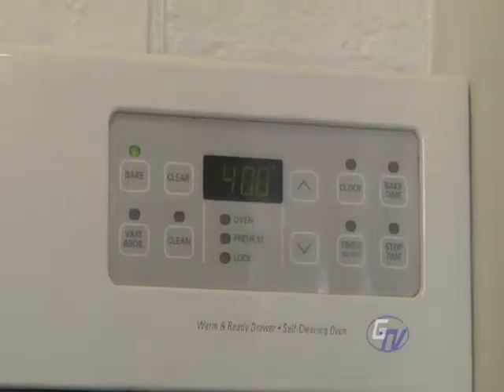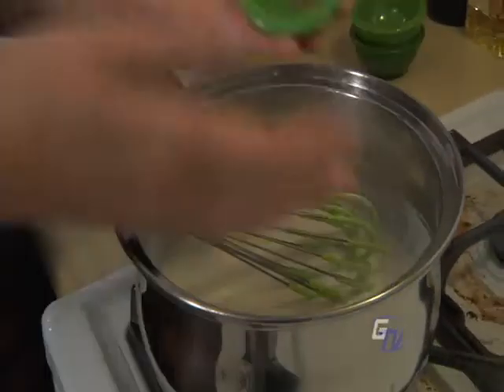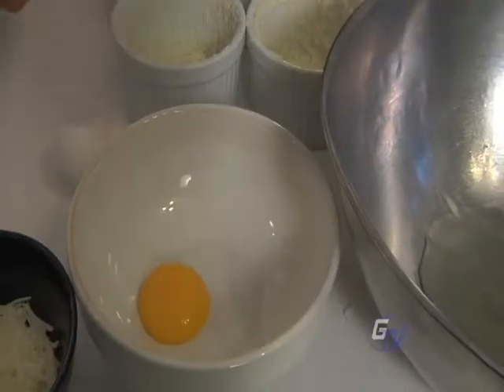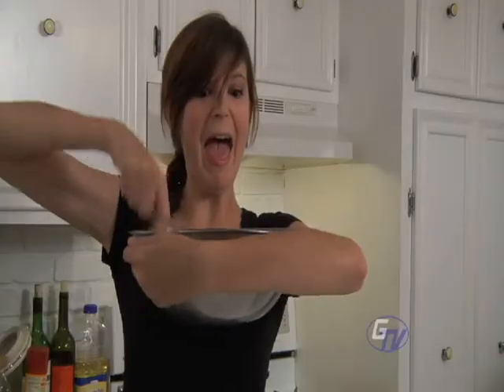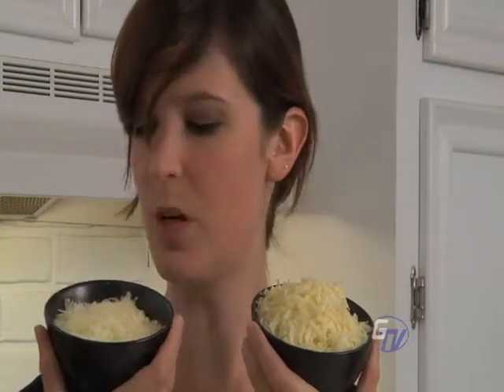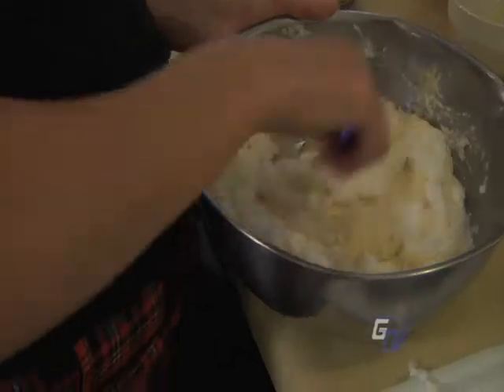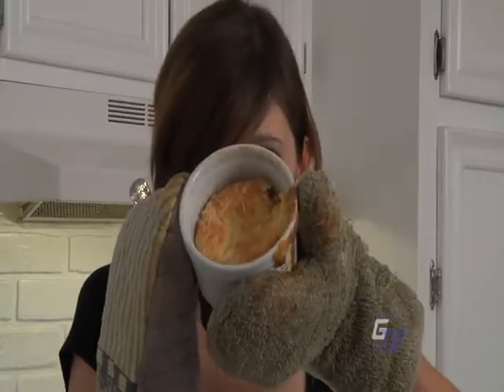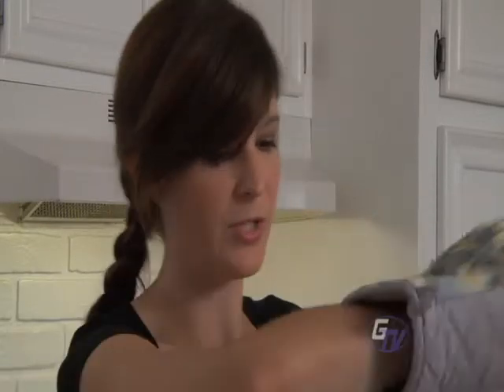FU Season 2 Ep.1